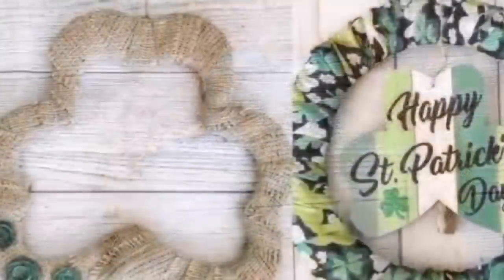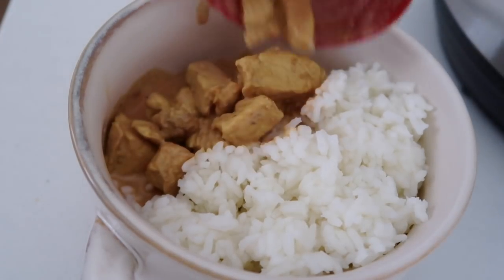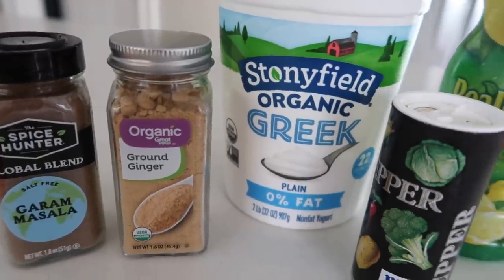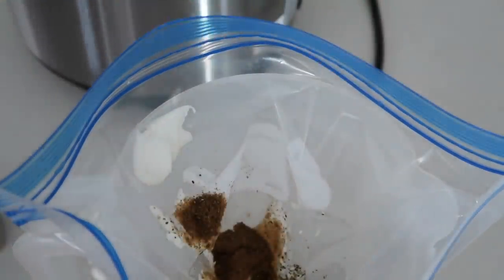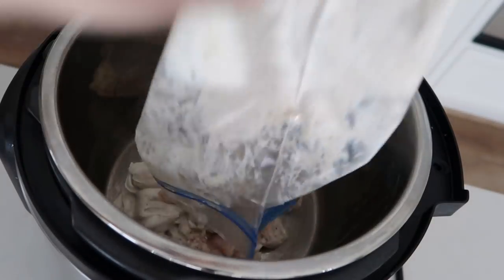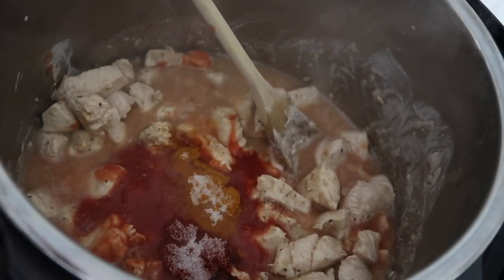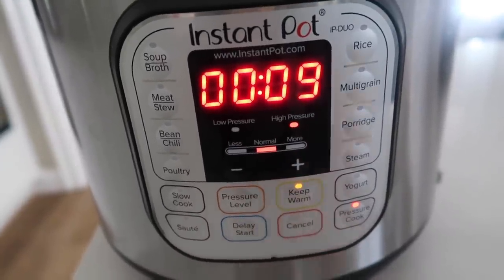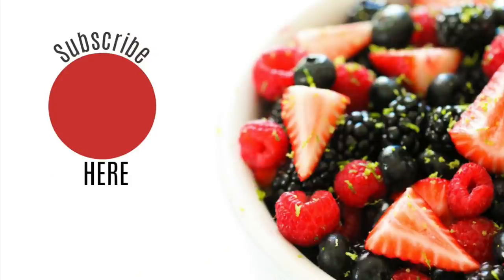EASY Instant Pot Chicken Tikka Masala - Instant Pot Indian Recipe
Sometimes you just need a good dinner date night at home. This Instant Pot Chicken Tikka Masala is the perfect meal! And if you love Indian food, you can't go wrong with this recipe!

HOW DO YOU MAKE CHICKEN TIKKA MASALA?
The BEST part about this recipe is that you may already have these ingredients in your kitchen. If not, they are so easy to find in any grocery store, you won’t need to go searching high and low to find them!

There are two ingredients in this recipe that you might now have sitting around. (If you do, that’s awesome.) They are garam masala and Tumeric. I found them both in the spice section at my grocery store.

USING CHICKEN THIGHS OR BREASTS
We are still coating and marinating our chicken with an aromatic spiced Tikka yogurt, using chicken breasts instead of thighs for a delicious outcome. I would suggest marinating even longer than an hour if you have the time.

If you use thighs, you can cut down your marinading time by 1/2 because it will soak in all the flavors faster. But the texture will be a little different. The choice is up to you!

If you are looking for an easy recipe that looks like you cooked all day, this Tikka Masala is the one! Especially when you make it in your Instant Pot! You really can't go wrong!

Find my cooking checklist here so you can know how long to cook things in the Instant Pot!

Check out my 9 Instant Pot DON'TS if you are a beginner to Instant Pot cooking!